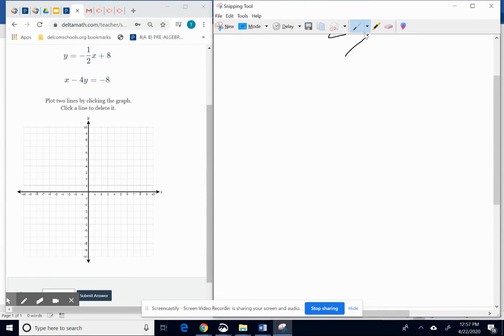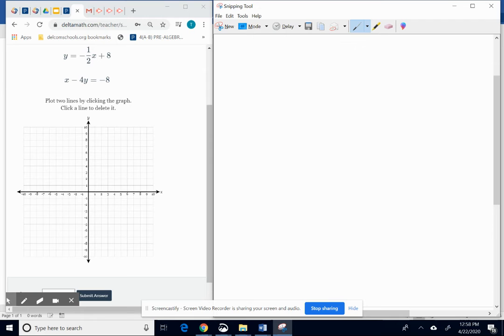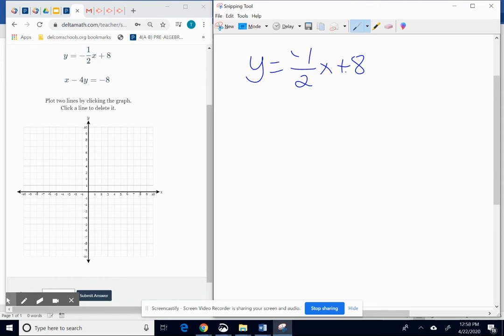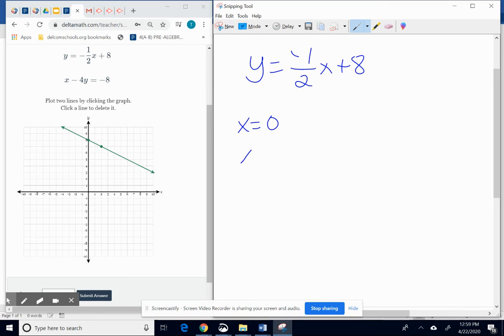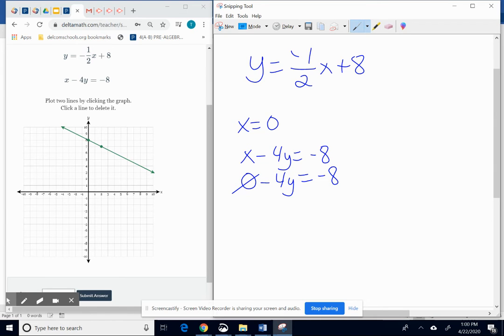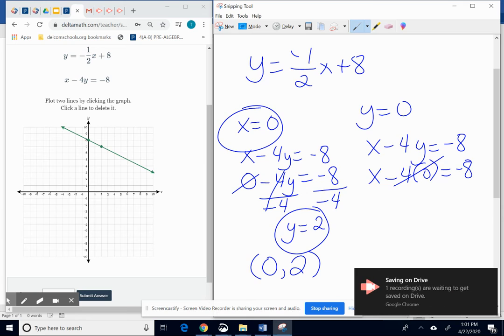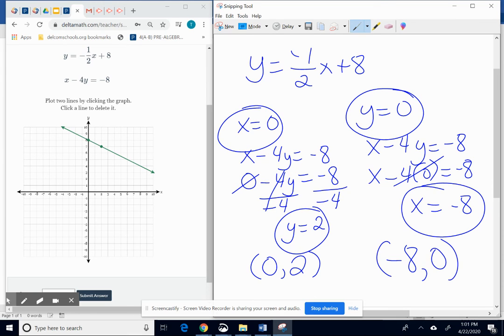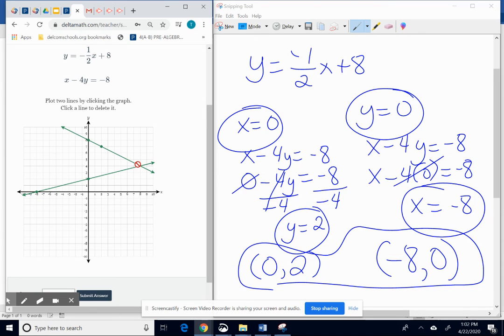system equation intercepts